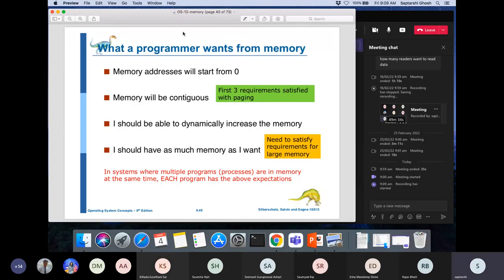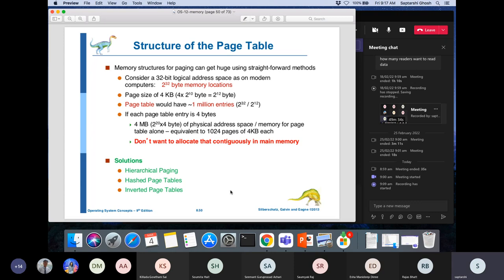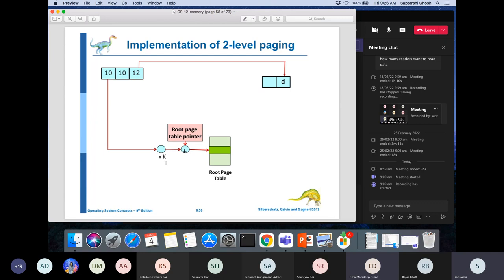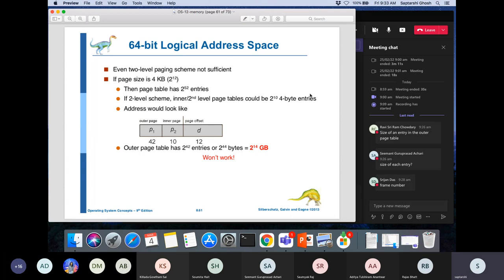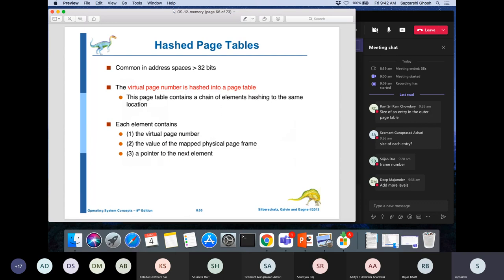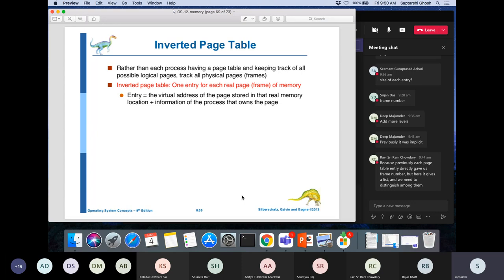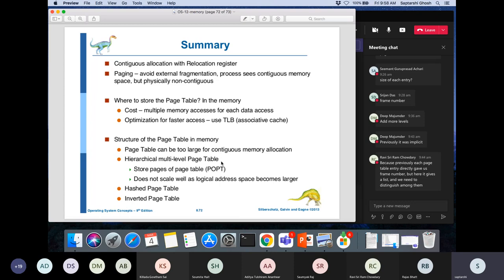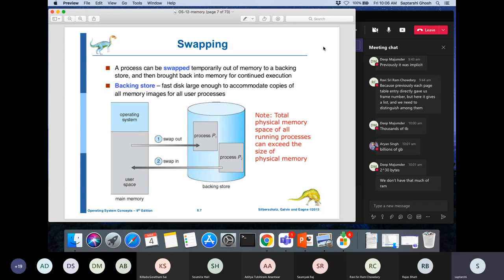22_Multi Level Paging, Hashed Page Table, Inverted Page Table_04-03-2021